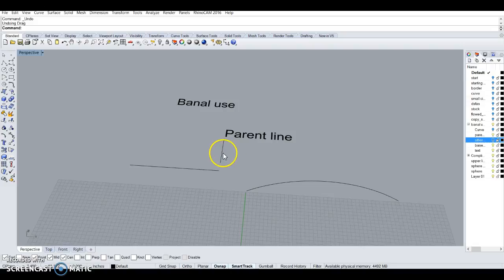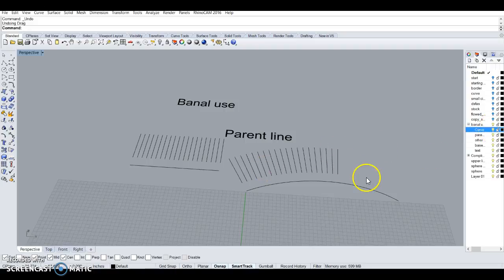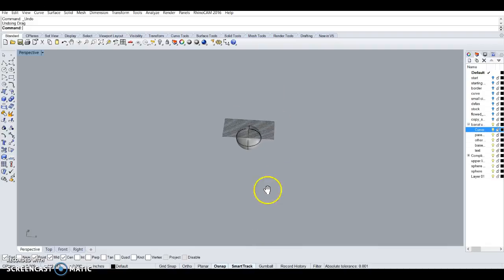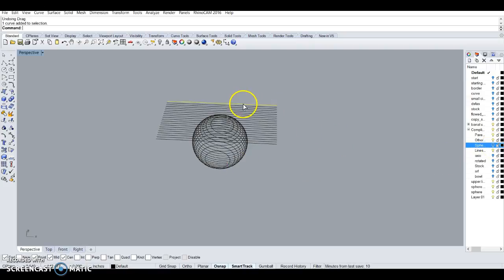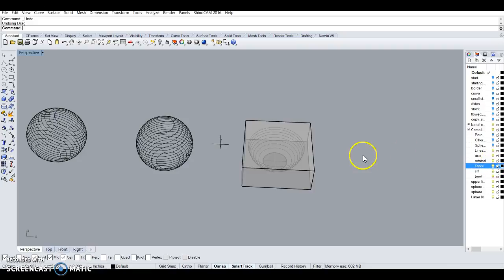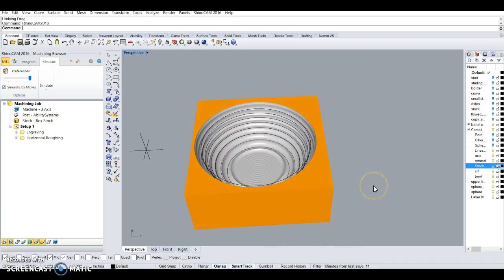Dante Merrill PHASE2 Assignment1 Video1 Flow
Speaker: Dante Merrill (Student)
Course: IWKS3100 3D Design Prototyping, Spring 2016